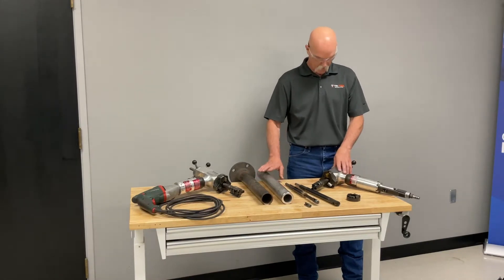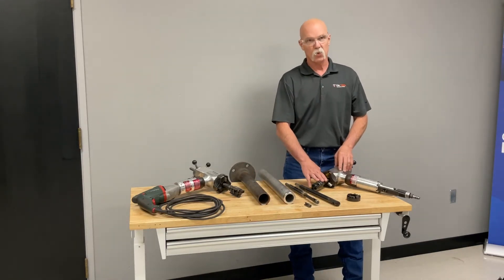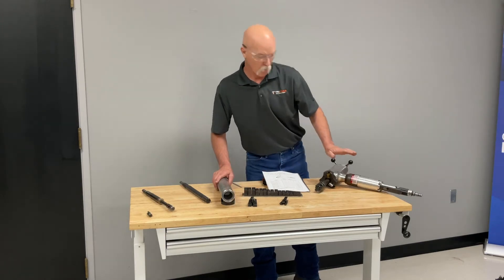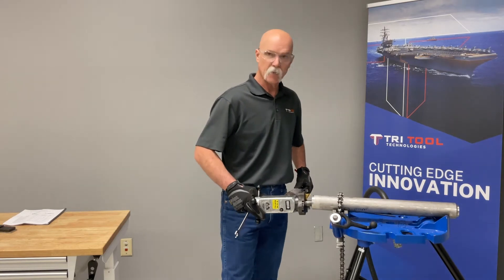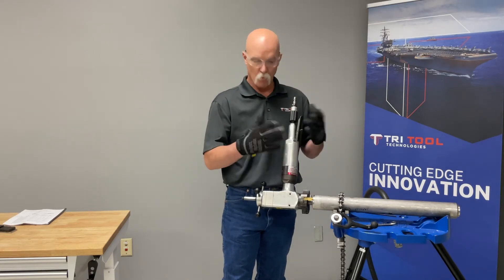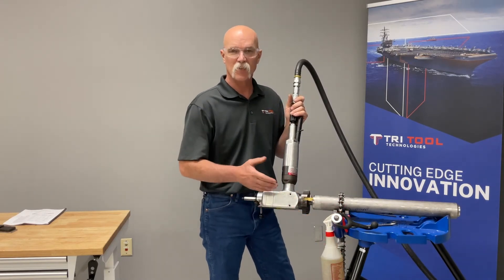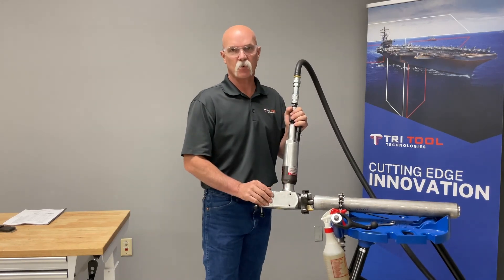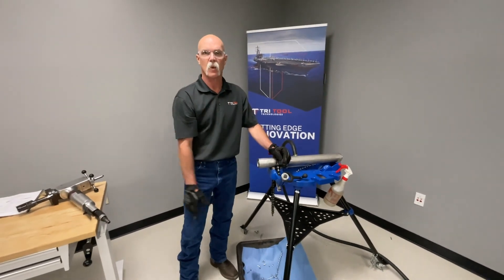204B Demonstration Part 1 - 1 - 37.5º Bevel on 625 Inconel | Tri Tool Technologies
In Part 1 of our demonstration of the 204B, Pat Parker puts the BEVELMASTER to work on 625 Inconel.

Set up pneumatically, Pat shows just how simple it is to put a 37.5º bevel on the heavy-wall pipe.

The 204B is a powerful pipe beveling tool with:
➡️ Three tool bit slots for facing, counterboring, and beveling
➡️ An inline feed
➡️ Taper roller bearings for reliability
➡️ A tool steel mandrel and durable steel mounting blocks for providing positive grip.